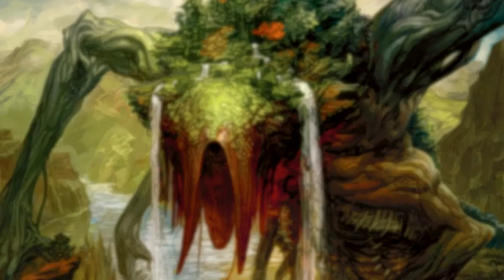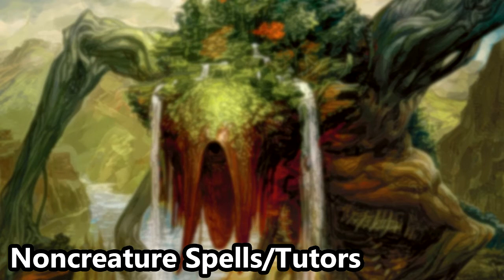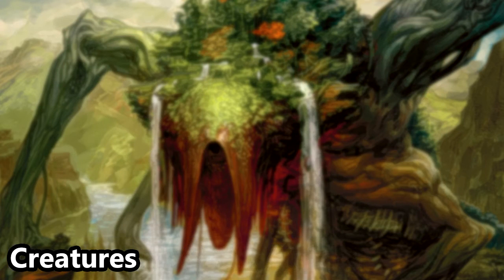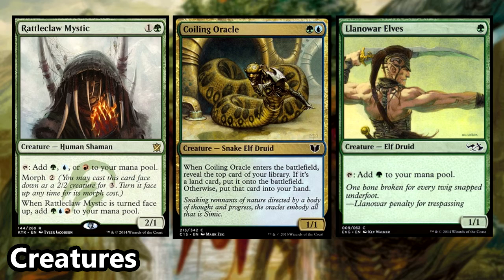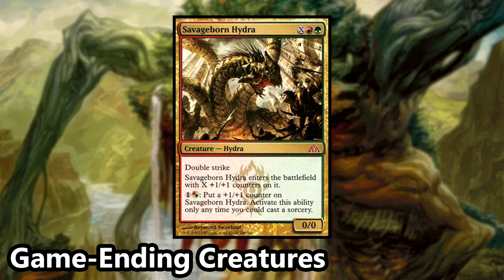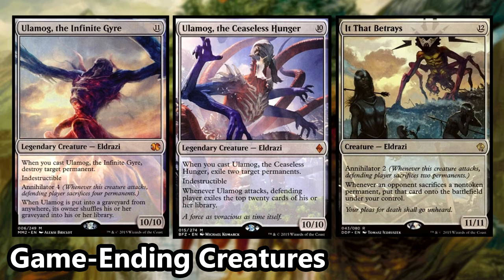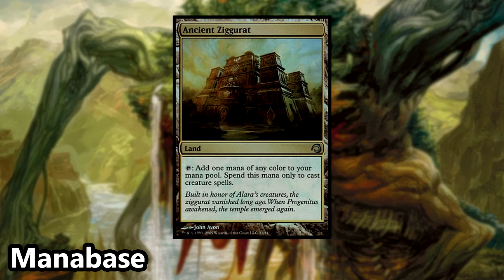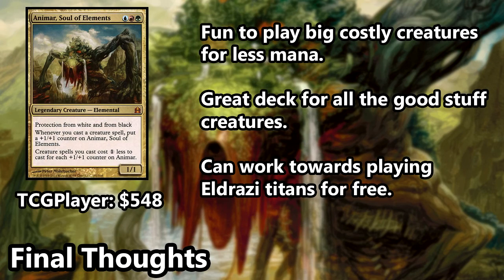Animar, Soul of Elements Commander/EDH Deck Tech MTG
Full decklist in description as well!

Decklist:

1x Acidic Slime
1x Alchemist's Refuge
1x Ancient Ziggurat
1x Anger
1x Archetype of Aggression
1x Artisan of Kozilek
1x Asceticism
1x Beast Within
1x Beastmaster Ascension
1x Birds of Paradise
1x Birthing Pod
1x Breeding Pool
1x Chromatic Lantern
1x City of Brass
1x Coiling Oracle
1x Command Tower
1x Copperline Gorge
1x Craterhoof Behemoth
1x Cryptolith Rite
1x Cultivate
1x Domri Rade
1x Drumhunter
1x Dryad Arbor
1x Edric, Spymaster of Trest
1x Elvish Piper
1x Endless One
1x Eternal Witness
1x Evolutionary Leap
1x Fauna Shaman
1x Fierce Empath
9x Forest
1x Forgotten Ancient
1x Frontier Bivouac
1x Garruk's Packleader
1x Glen Elendra Archmage
1x Green Sun's Zenith
1x Gruul Turf
1x Halimar Depths
1x Heartwood Storyteller
1x Hinterland Harbor
1x Hooded Hydra
1x Island
1x It That Betrays
1x Karplusan Forest
1x Kessig Wolf Run
1x Lightning Greaves
1x Llanowar Elves
1x Mana Confluence
1x Master Biomancer
1x Misty Rainforest
1x Mountain
1x Mystic Snake
1x Pandemonium
1x Pathbreaker Ibex
1x Prime Speaker Zegana
1x Purphoros, God of the Forge
1x Quicksilver Amulet
1x Rattleclaw Mystic
1x Reclamation Sage
1x Reliquary Tower
1x Rogue's Passage
1x Rootbound Crag
1x Sakura-Tribe Elder
1x Savageborn Hydra
1x Scalding Tarn
1x Scavenging Ooze
1x Shaman of Forgotten Ways
1x Shaman of the Great Hunt
1x Shivan Reef
1x Simic Growth Chamber
1x Sol Ring
1x Solemn Simulacrum
1x Somberwald Sage
1x Steam Vents
1x Stomping Ground
1x Sulfur Falls
1x Surrak Dragonclaw
1x Swiftfoot Boots
1x Temple of the False God
1x Temur Ascendancy
1x Ulamog, the Ceaseless Hunger
1x Ulamog, the Infinite Gyre
1x Vigor
1x Vorel of the Hull Clade
1x Warstorm Surge
1x Wood Elves
1x Wooded Foothills
1x Worldly Tutor
1x Xenagos, the Reveler
1x Yavimaya Coast
1x Yisan, the Wanderer Bard